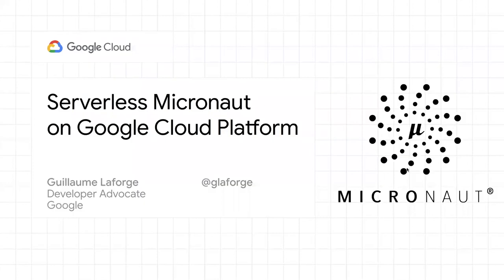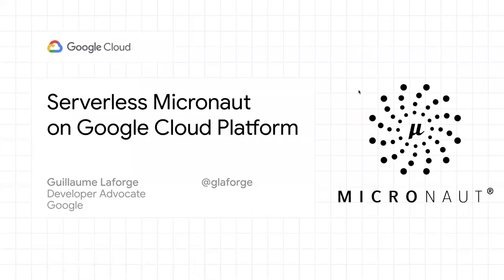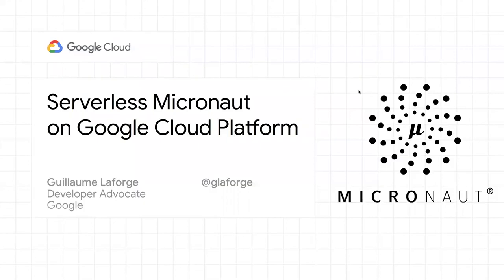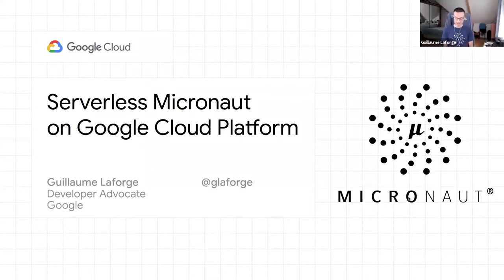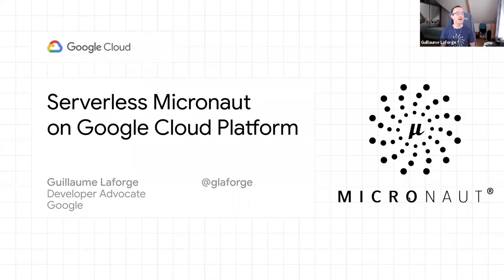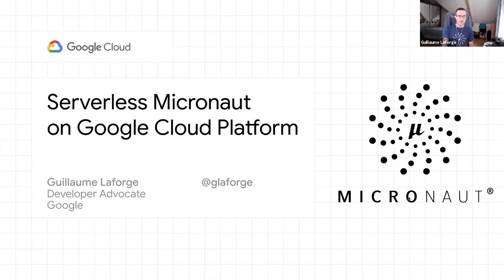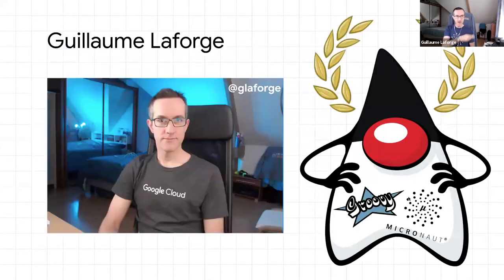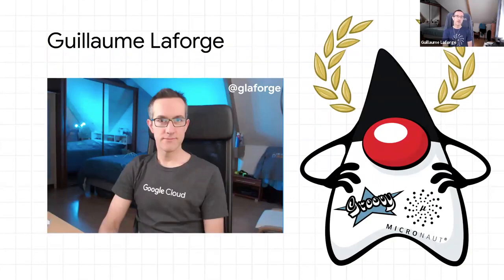Serverless Micronaut on Google Cloud Platform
Guillaume covers an easy way to get started by using a Micronaut Launch template project and explains how, with just a few tweaks, you can push your code to production.